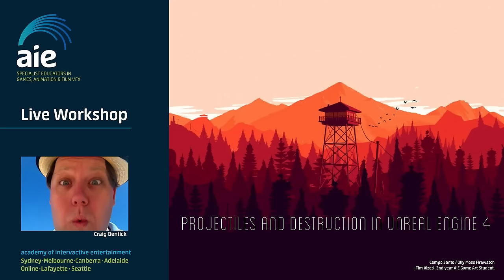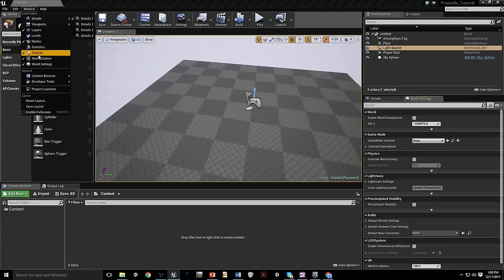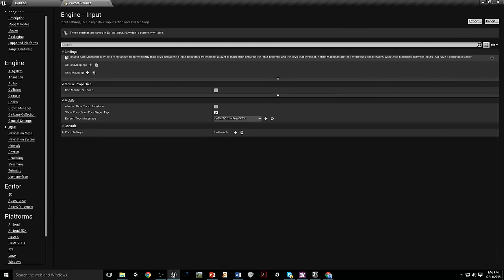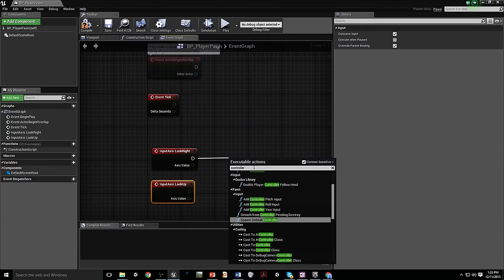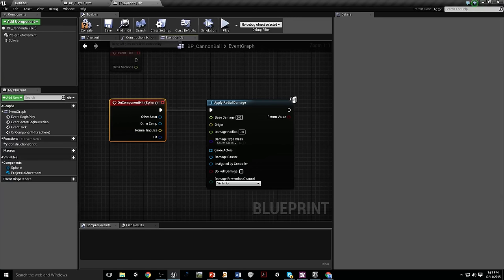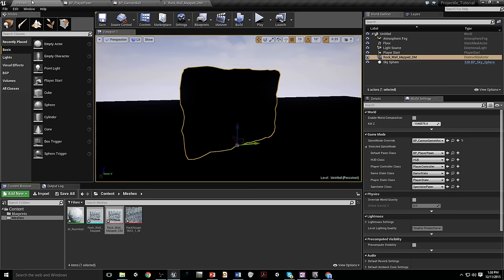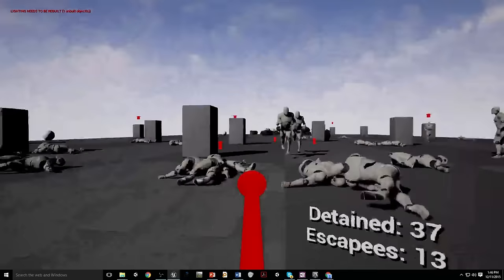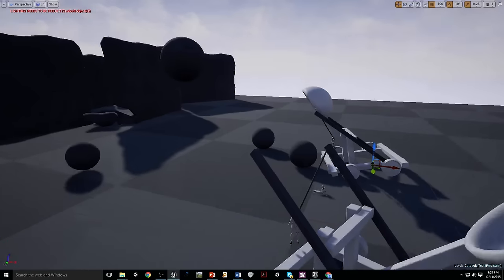Projectiles and destruction in Unreal Engine 4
This session will introduce you to a number or concepts withing UE4, from Player Input and Control setups, to the creation of Dynamic Destructible objects in your world, as well as creating a Projectile system which enables the player to launch Cannonballs at your Destructible objects and progressively break them apart using the Physics Sub-System.

If you wish to follow along with Craig, please download these meshes